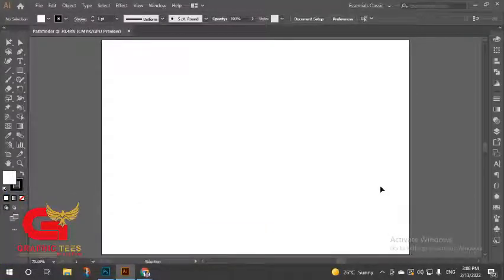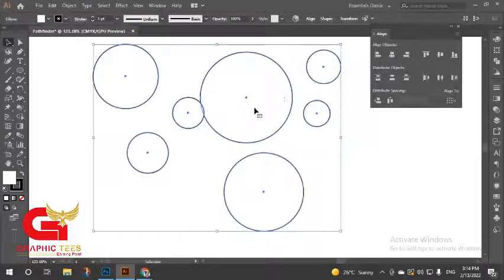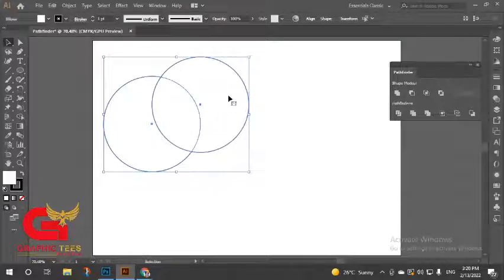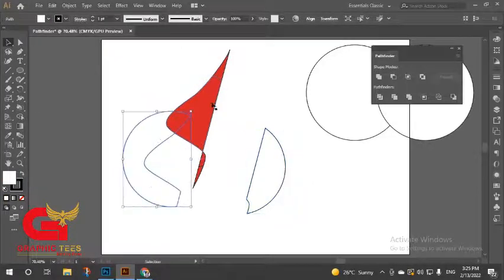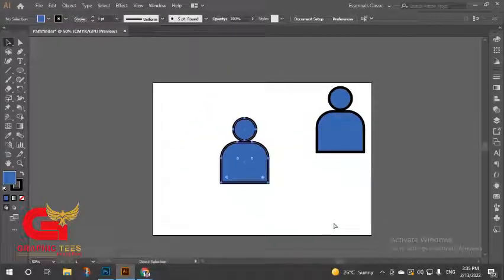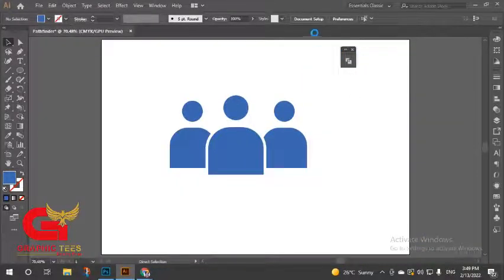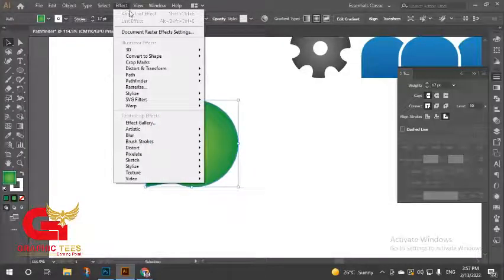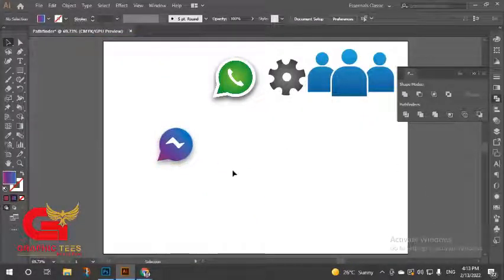Adobe Illustrator Trainings | Class 9 | How to make Icons using Pathfinder in Illustrator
Hi, everyone in this tutorial we will learn to create some beautiful and useful icons using Pathfinder in Adobe illustrator. We will also cover various different techniques like Rotate, Shape Builder tool, Gradients and many more!